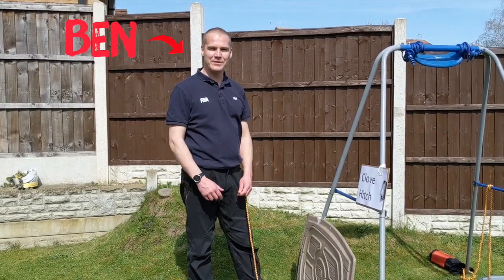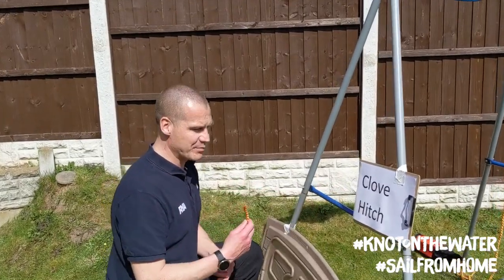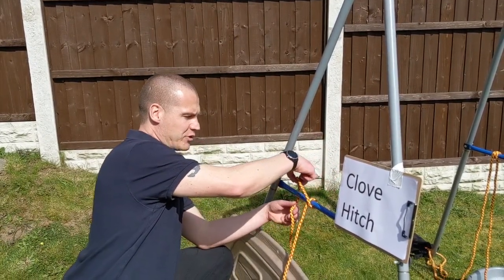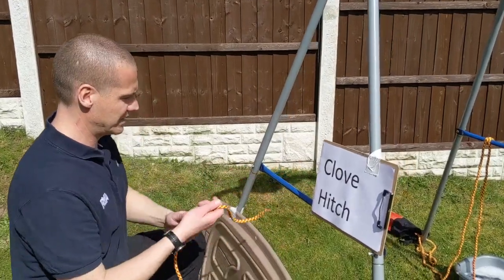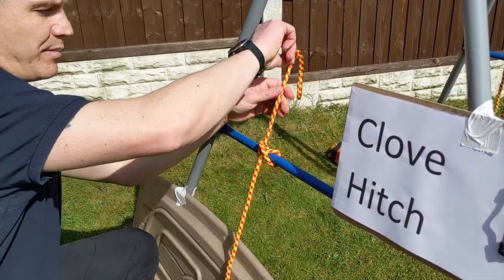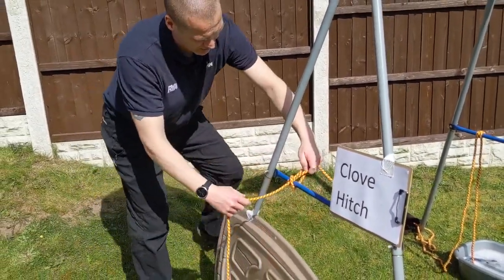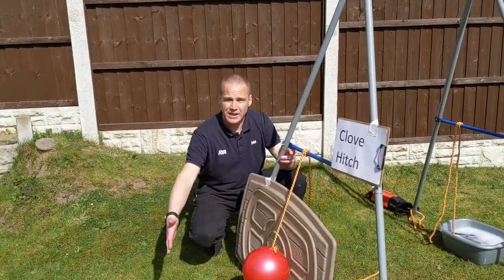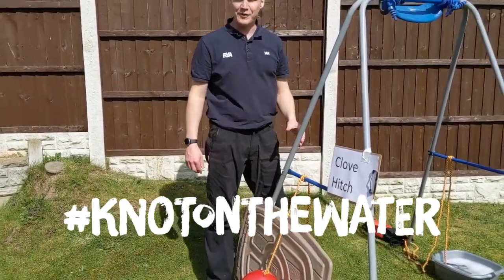CLOVE HITCH KNOT - Kids Lockdown Activity - Knot on the Water - RYA OnBoard